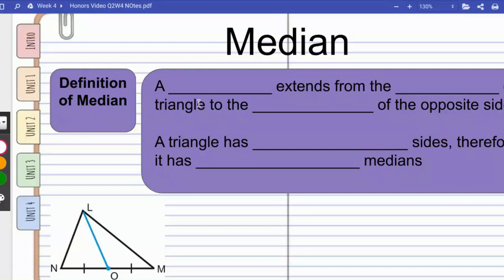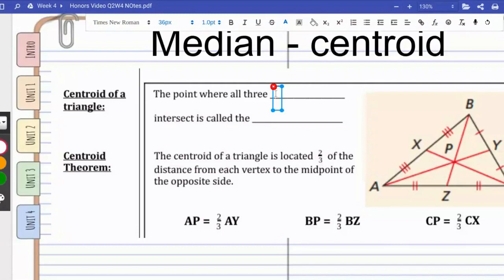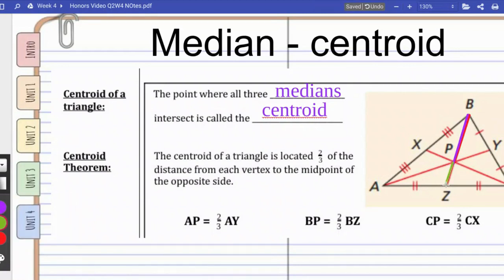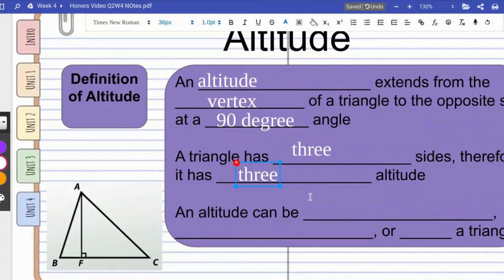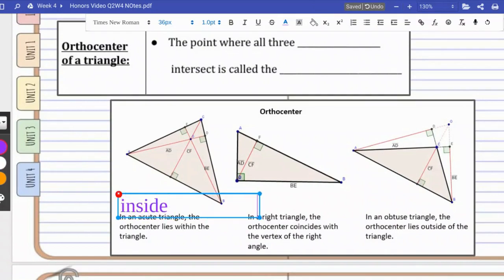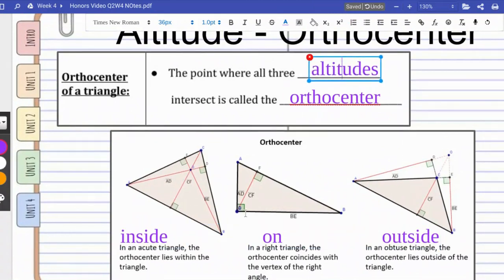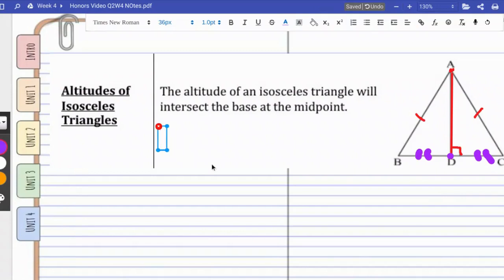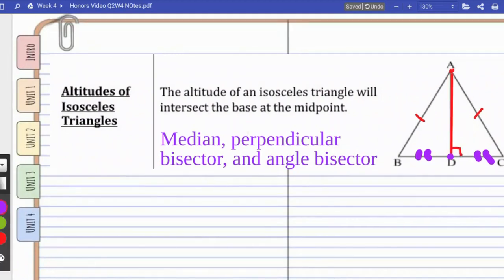11.10 OL Video